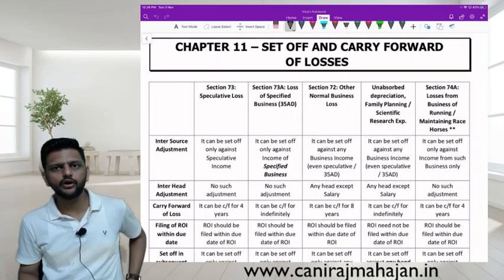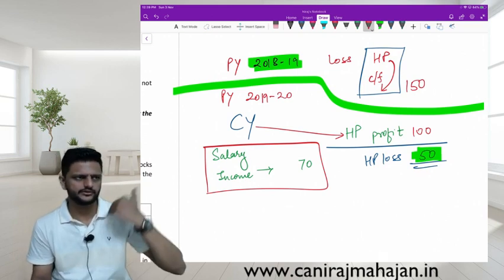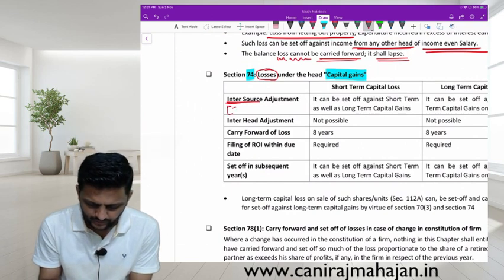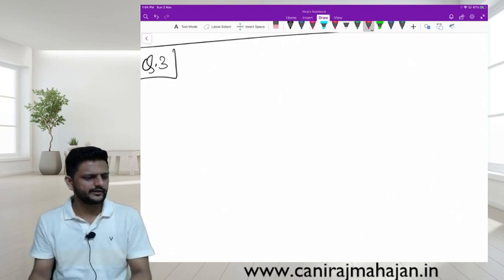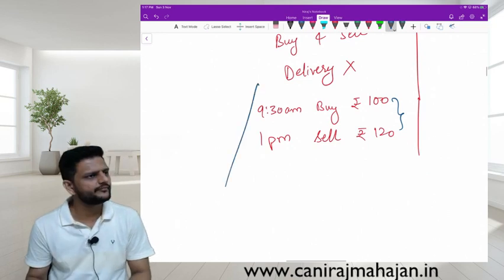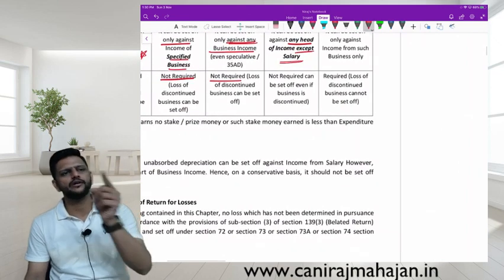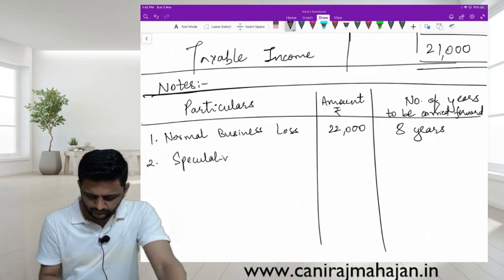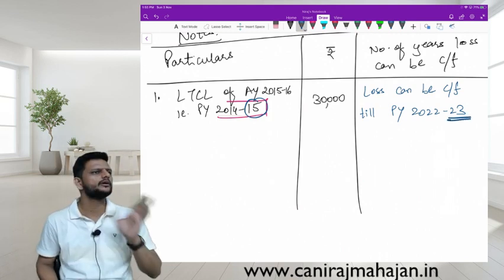Setoff Carry Forward of Losses Lec 1 by CA NIRAJ D MAHAJAN CA Inter CS Executive